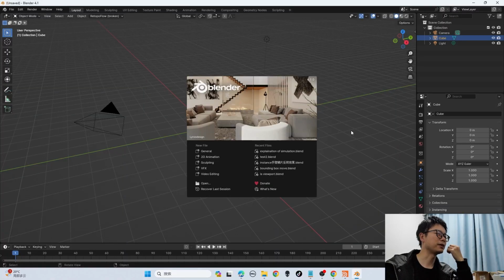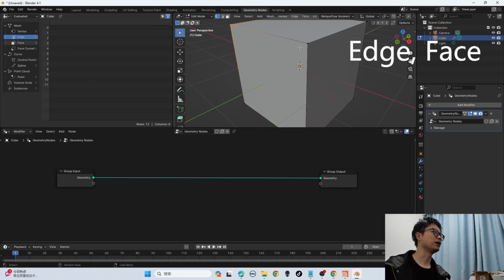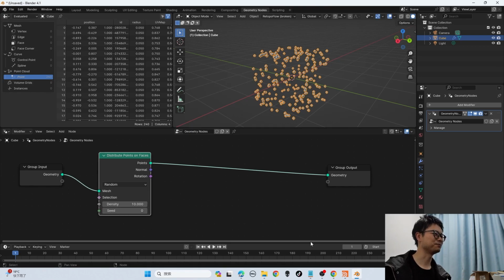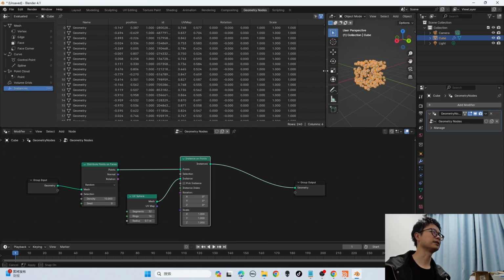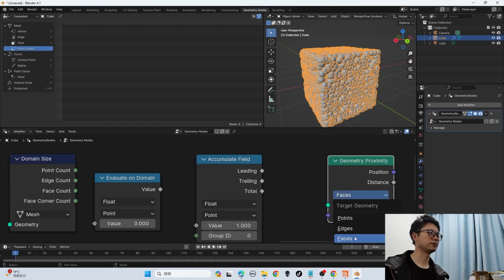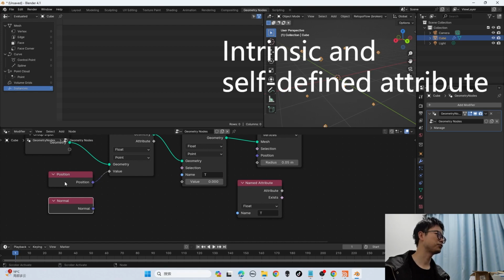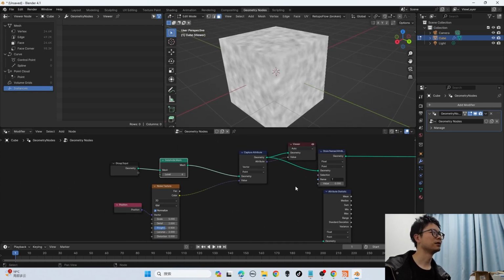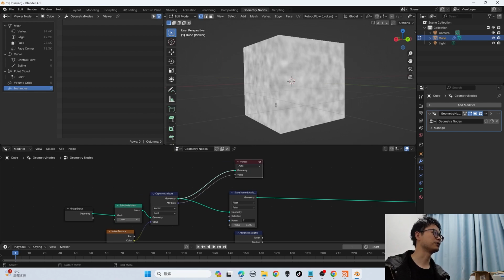Spread sheet, domain, field, attribute, visualization introduction of geometry nodes in Blender 4.1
00:00 general intro
01:20 Vertex
03:48 Edge, Face
04:07 face corner
04:55 Curve
06:01 Point cloud
07:10 Volume
08:12 Instance
12:28 Domain and field
15:08 Capture attribute
16:41 Intrinsic and self-defined attribute
17:53 Array
18:39 Visualize attribute